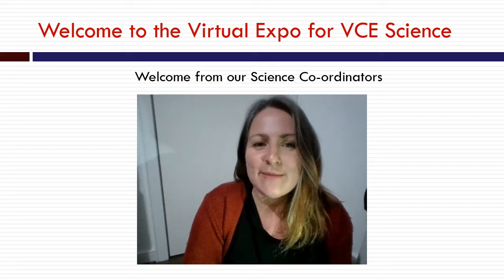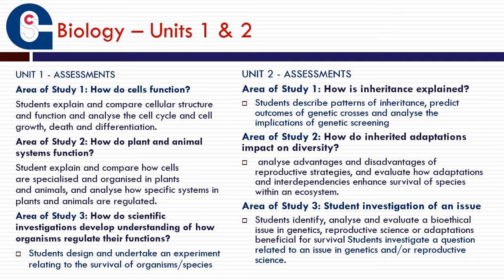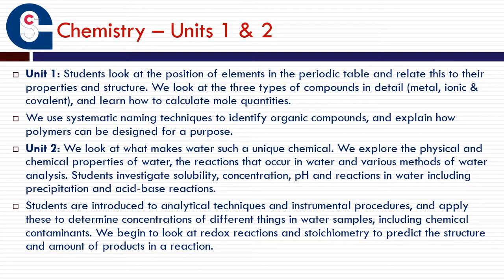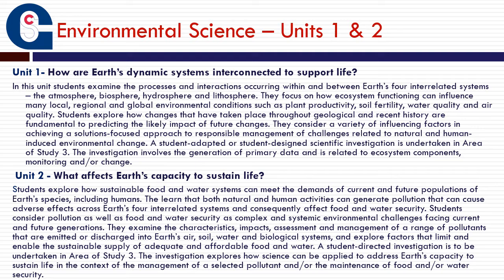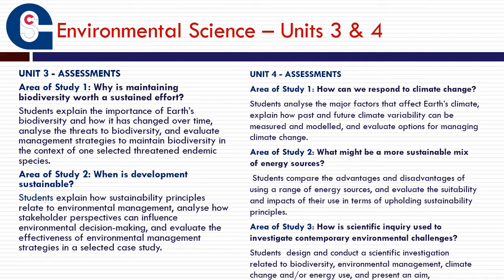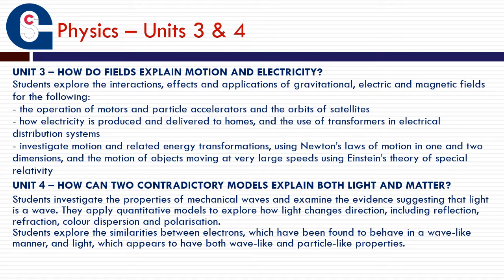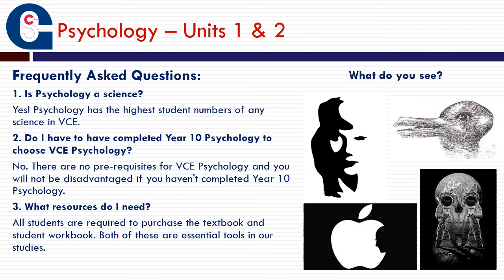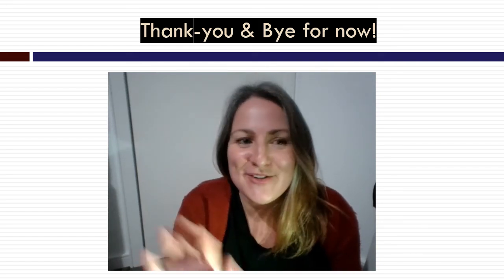Sciences VCE Subject Expo 2022